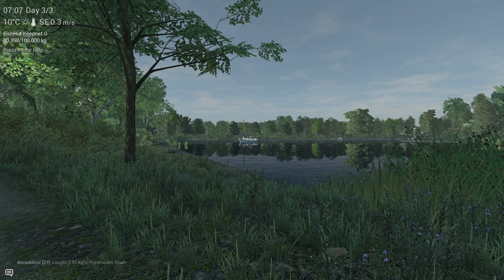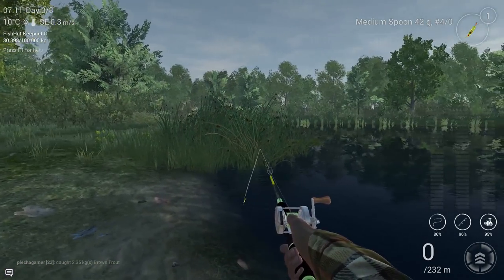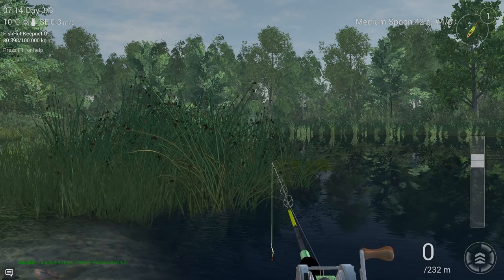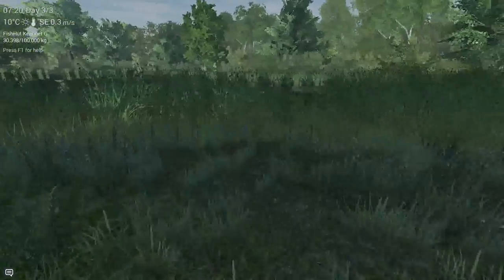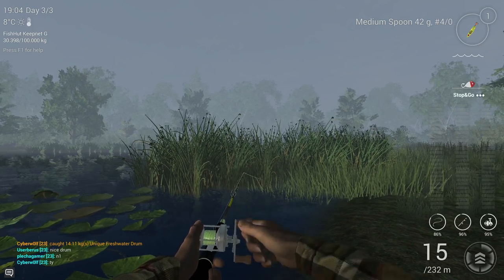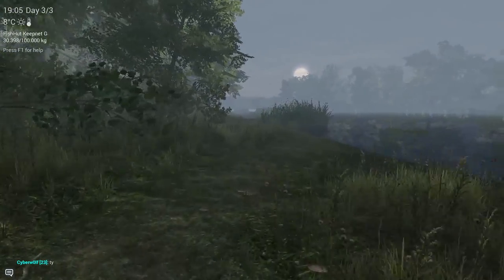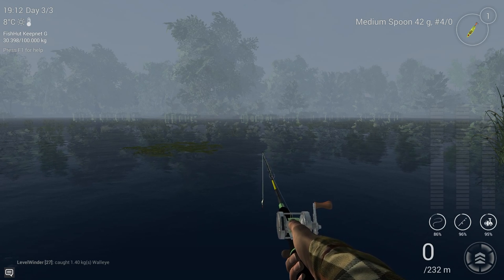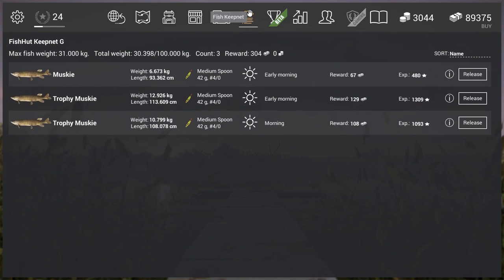Fishing Planet Game, How To Catch A Trophy Muskie In Michigan Lure Guide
Sunny6-7 Am 7-8 Pm Partly Cloudy 10-1 Pm Cloudy 8-9 Am 5-6 Pm